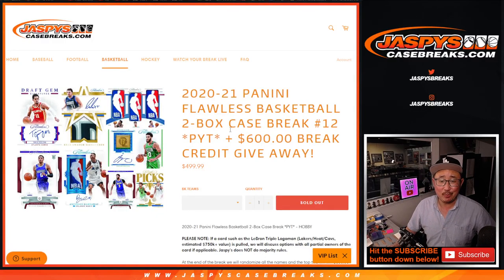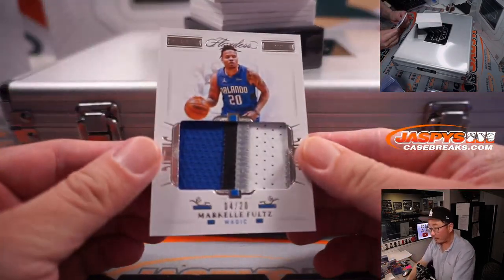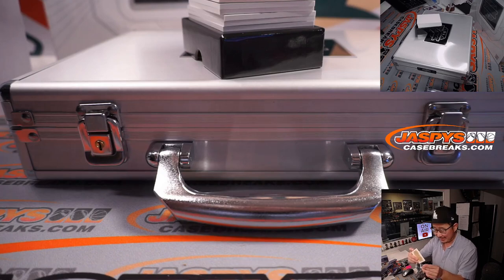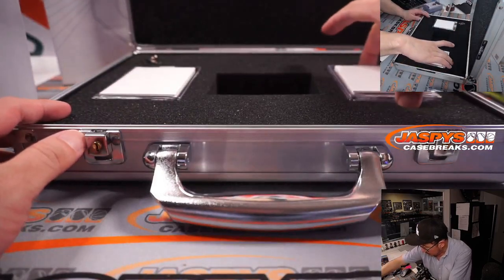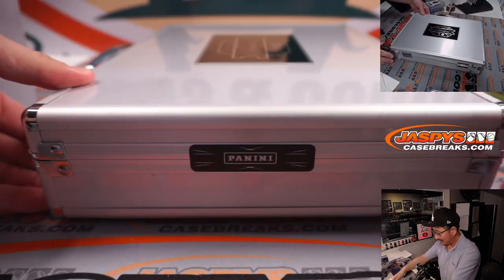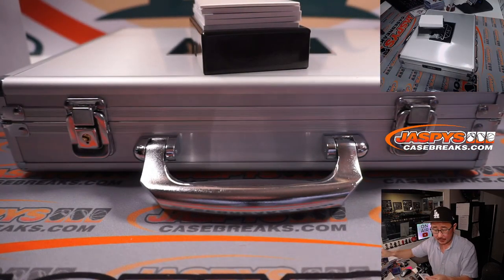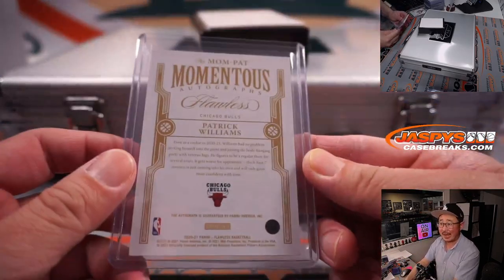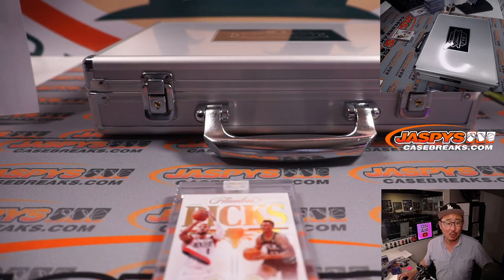W, 02.09.22 ~ 2020-21 PANINI FLAWLESS BASKETBALL 2-BOX CASE BREAK #12 *PYT*